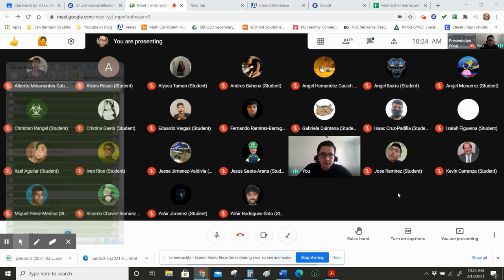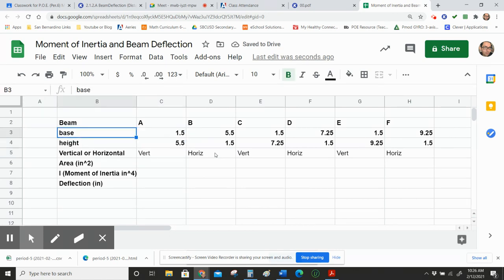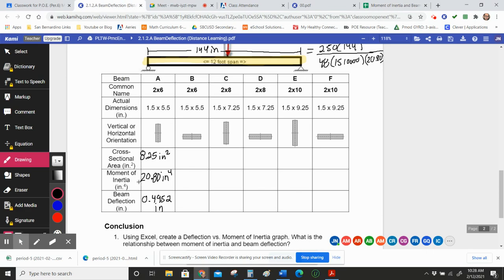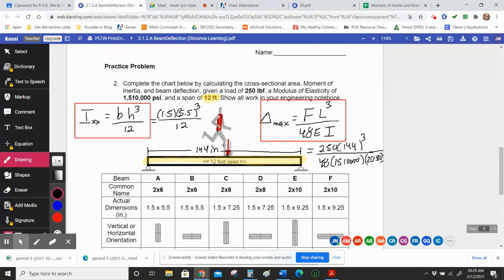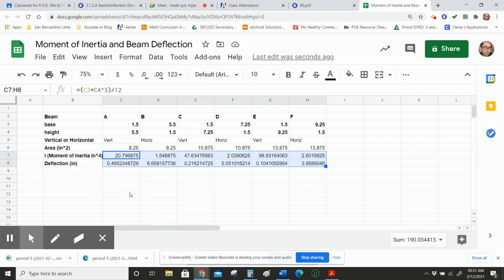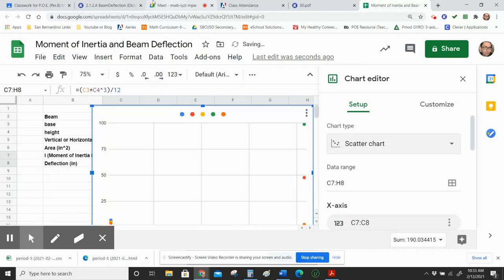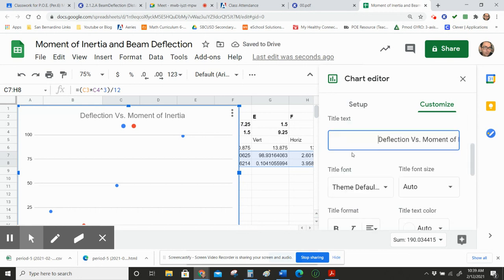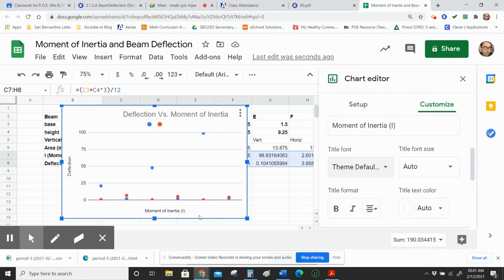Moment of Inertia Vs. Beam Deflection